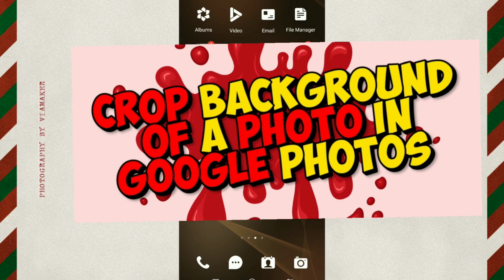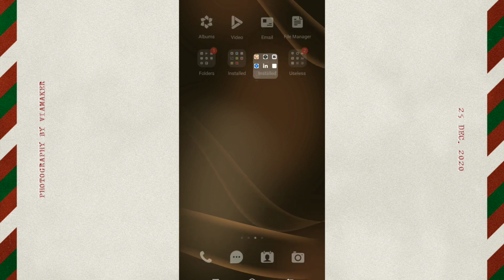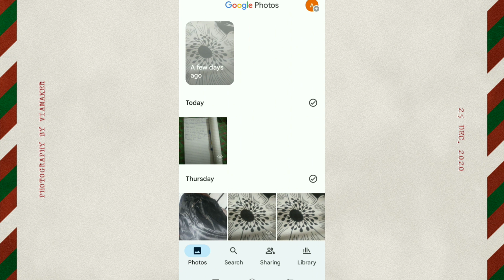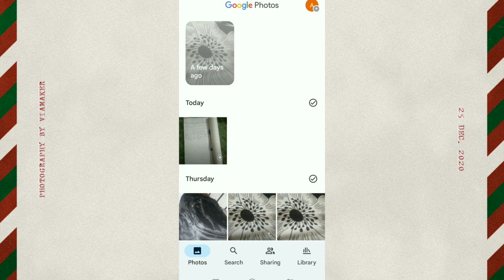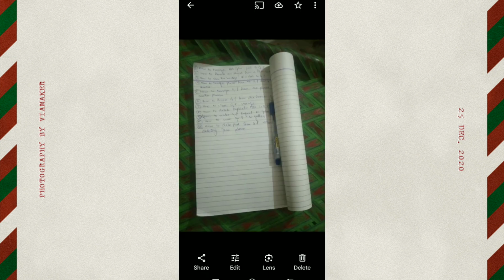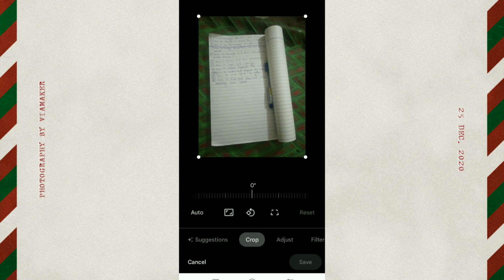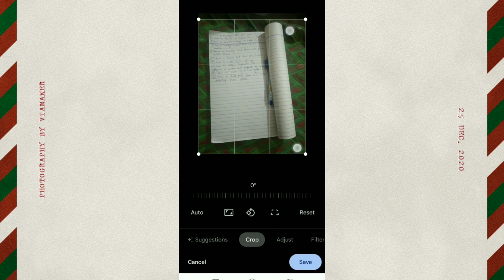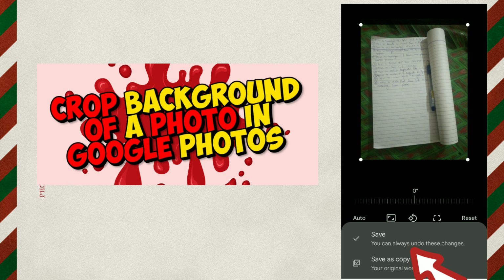How to Crop Background of A Photo in Google Photos (2024)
**Title:** "Master the Art of Cropping Image Background in Google Photos: Simple Photo Editing Tutorial 2024"

**Description:**

Welcome to our tutorial on mastering the art of cropping image backgrounds using Google Photos! In this video, we will guide you through the process of effortlessly removing unwanted backgrounds from your photos, allowing you to enhance your images with precision and creativity. Learn the ins and outs of cropping, resizing, and editing your pictures to perfection, all within the user-friendly interface of Google Photos.

**Queries Solved:**
1. Cropping image backgrounds in Google Photos
2. Photo editing tutorial
3. Enhancing images with precision